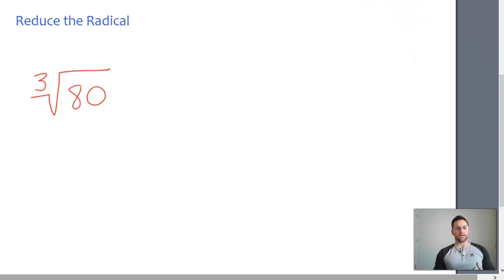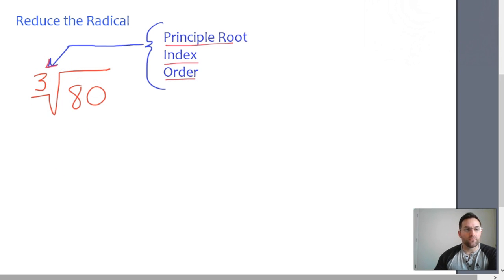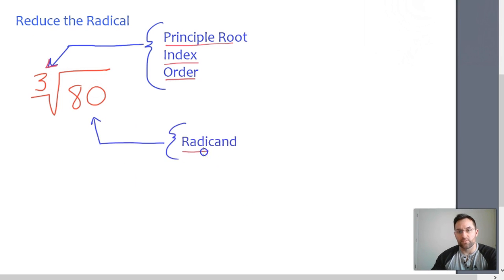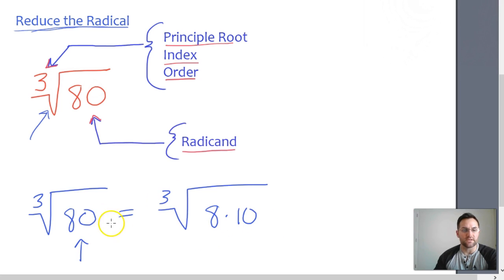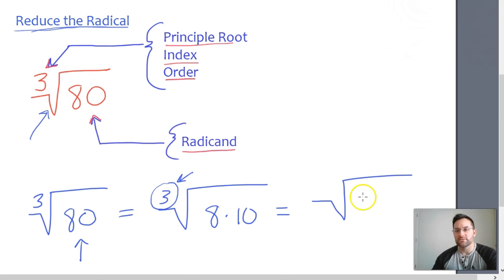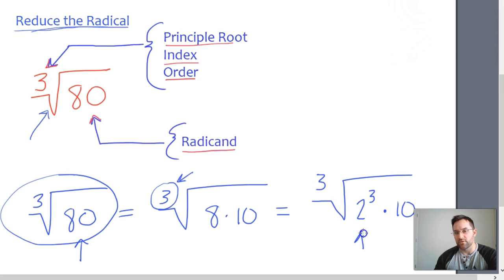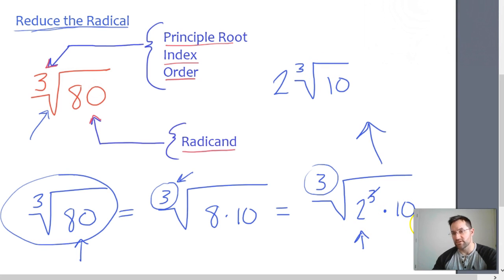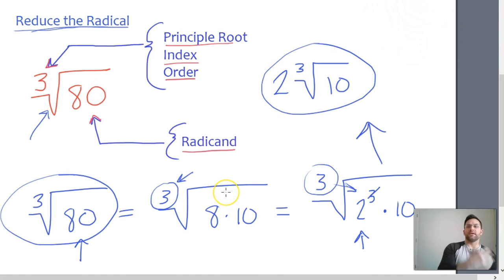Reducing Radicals Example 2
One more simple one. Example three will be trickier.